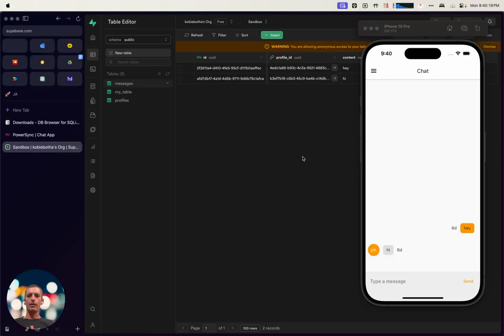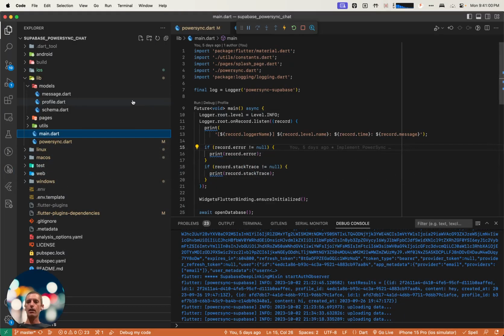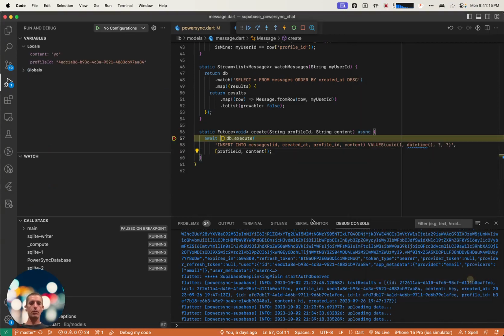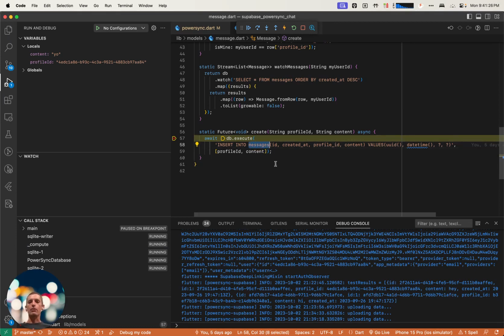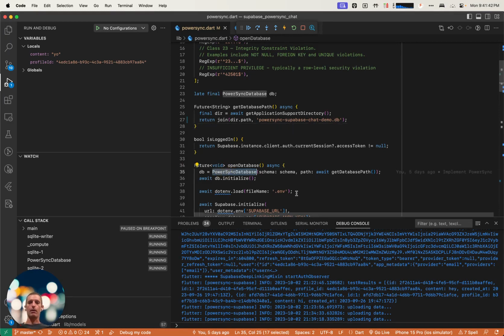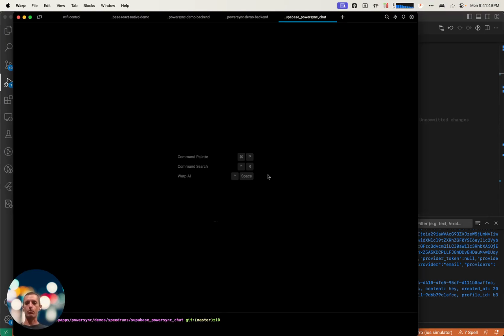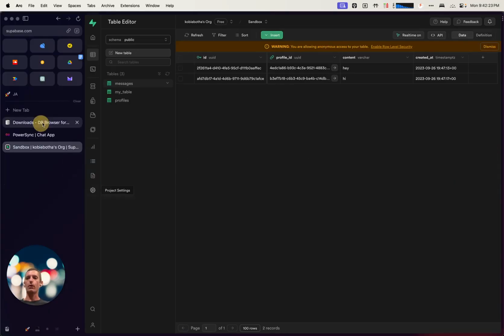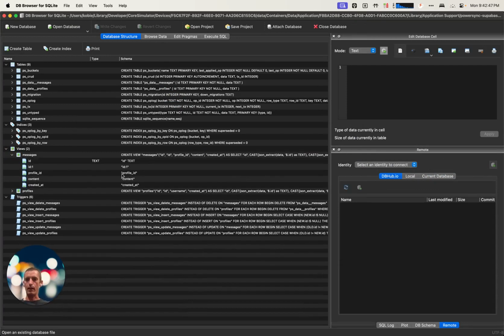PowerSync Pro Tip for iOS Debugging on macOS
Kobie shows how to inspect the PowerSync SQLite database of an app running on an iOS device, using macOS.

Relevant command:
find ~/Library/Developer/CoreSimulator/Devices -name "my-powersync-database-filename.db"